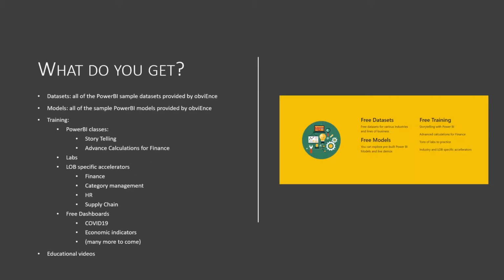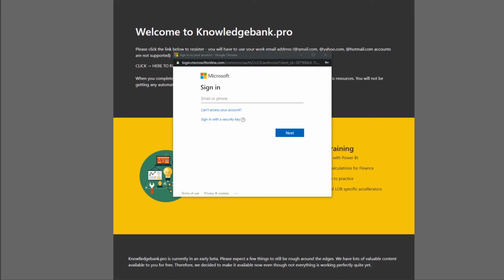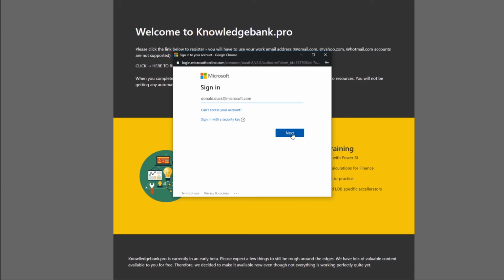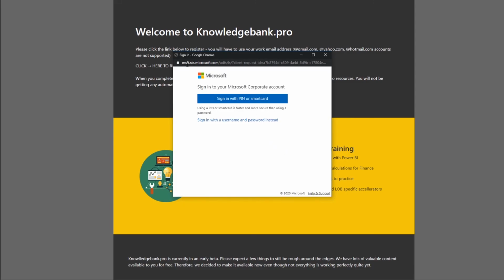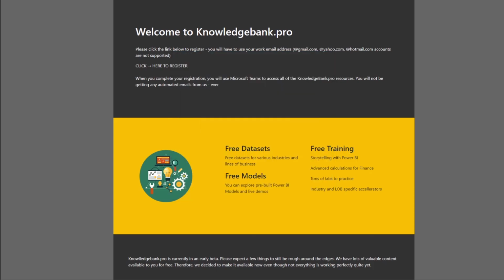What is KnowledgeBank Pro and how to sign up?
This video provides an overview of Knowledgebank.pro goals, assets and guiding principals.  It will also walk you through all the sign up steps.